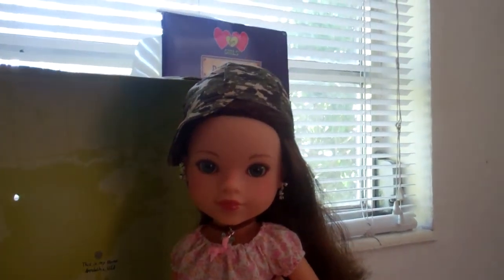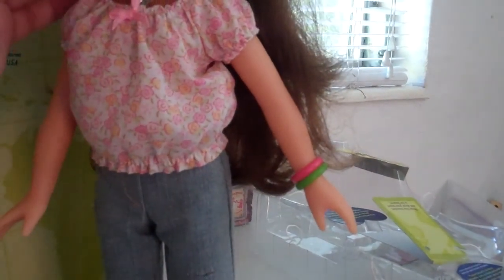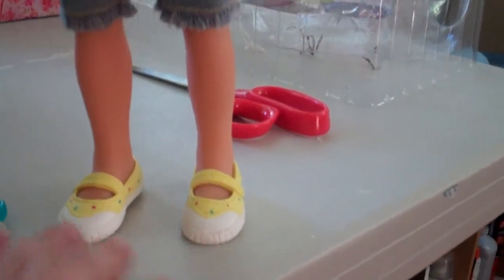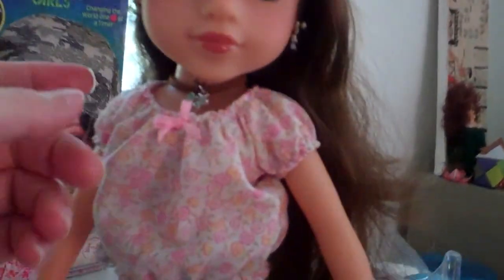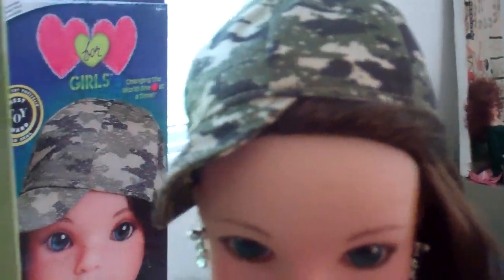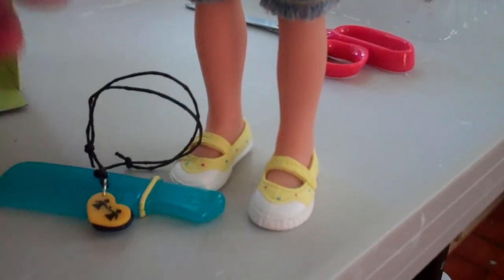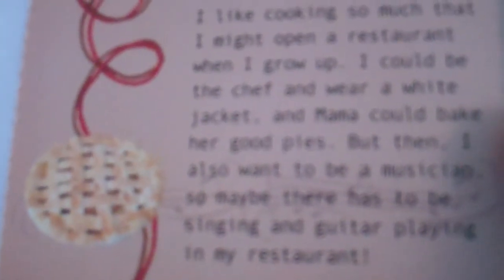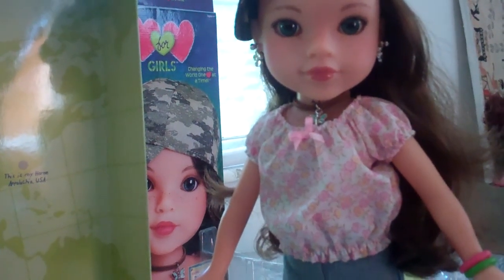Review of Hearts4Hearts Doll Dell Part 2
Dell out of box.